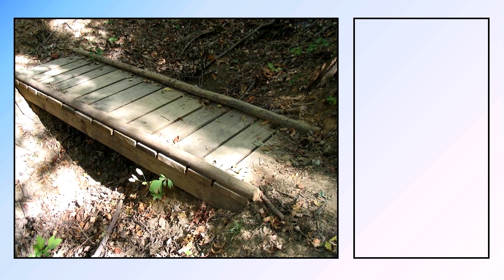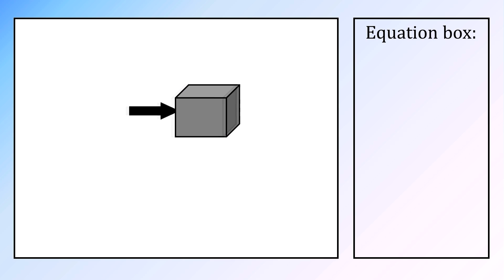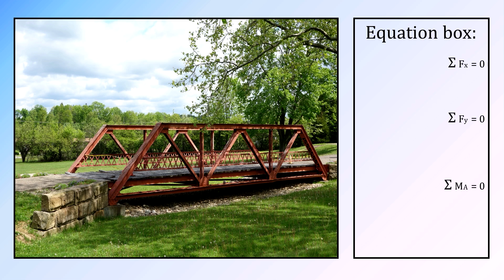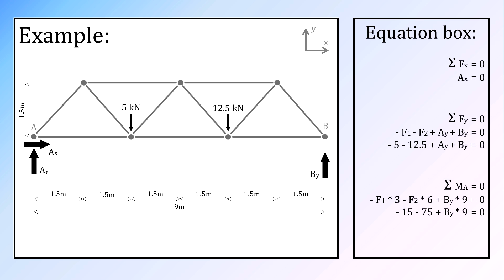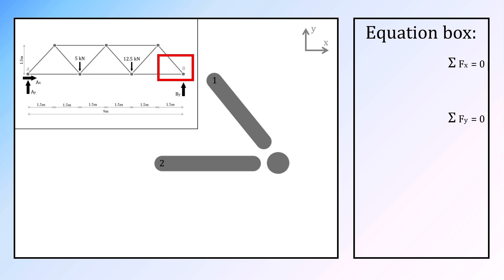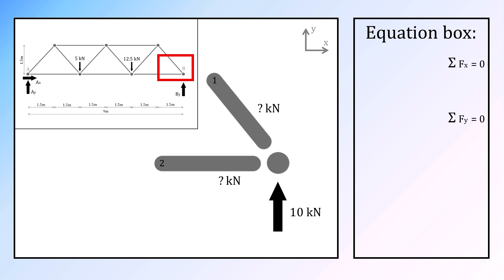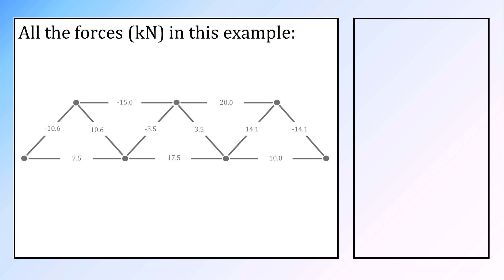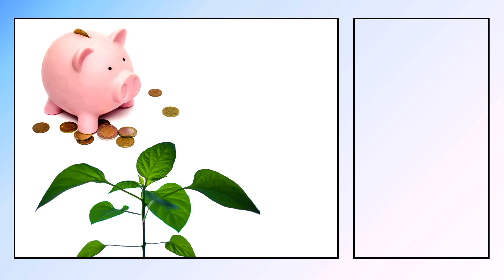How To Build A Bridge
If you like this video: Check out subjects like Civil Engineering!

Therefore, building upon images in this video which are licensed as 'Creative Commons' or 'Public Domain' is allowed if licensed under the same license as it was by the original creator. These images are listed above.